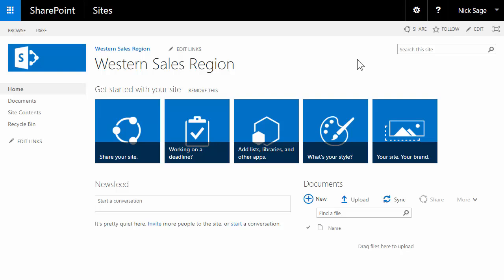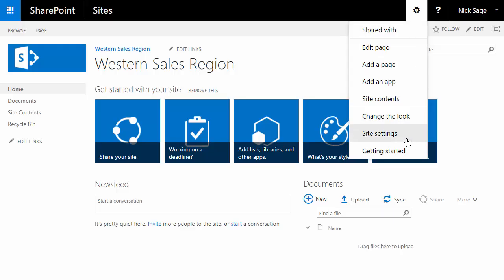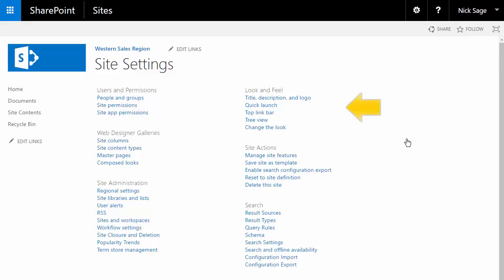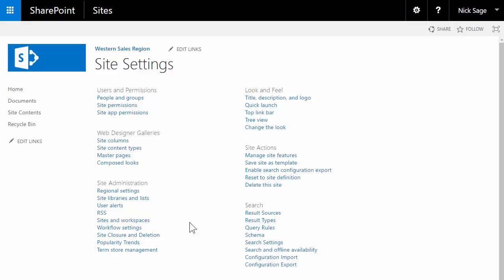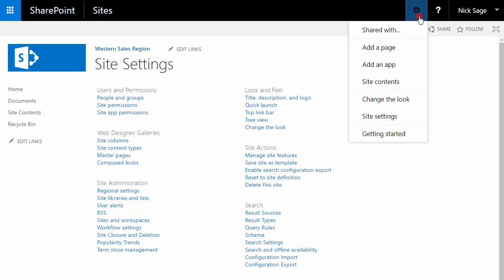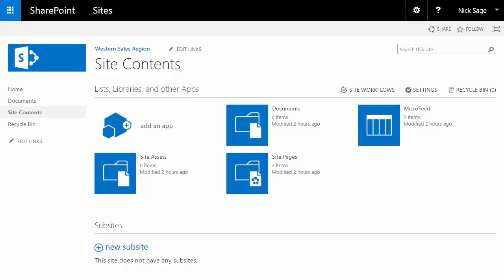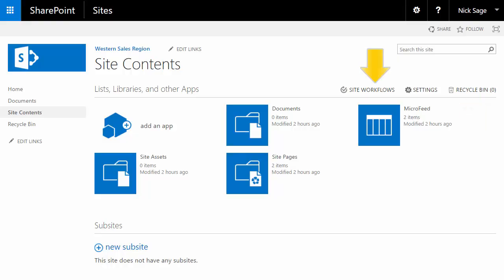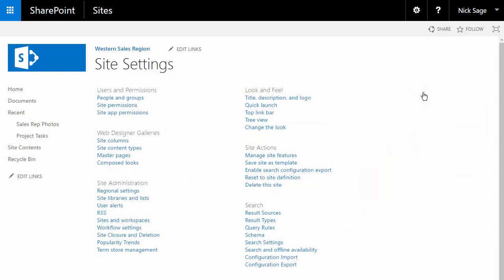Managing SharePoint site settings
How to take control of your site and learn where content is stored